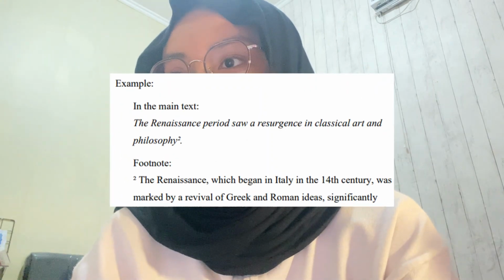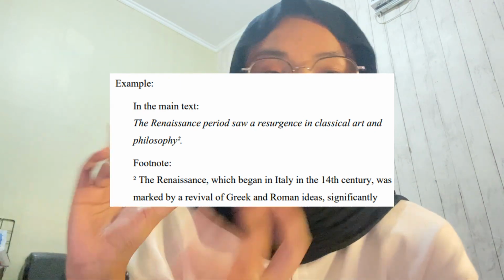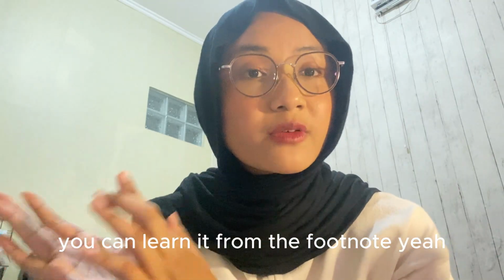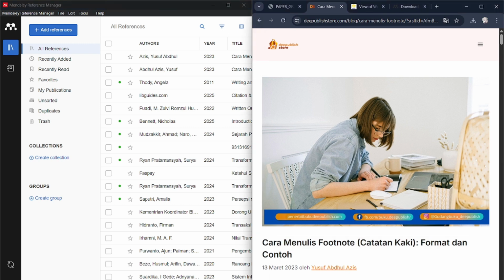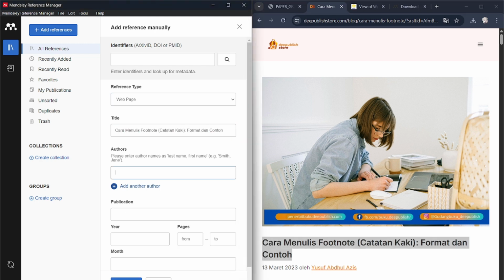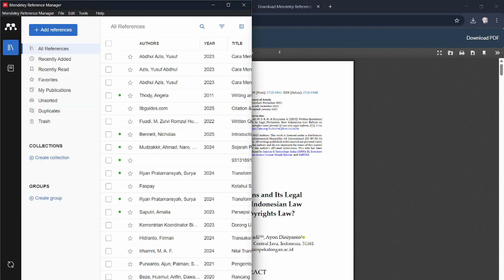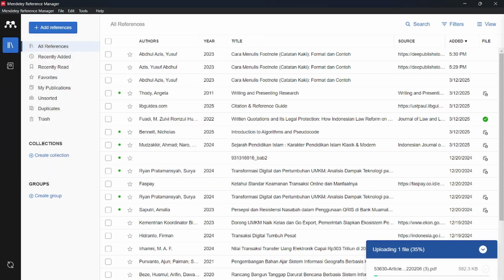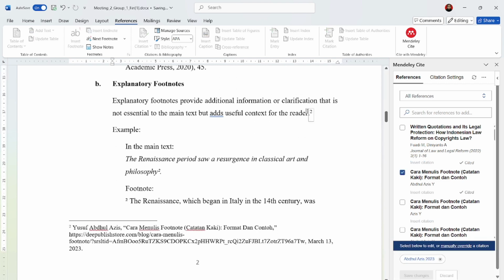Footnotes, Quotes, & Bibliography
An Explanation of Footnotes, Quotes, and Bibliography | Assignment for Intermediate English Course

Name: Jihaan Adzanishaafiya Anwar
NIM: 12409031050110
Class: 2D Information System